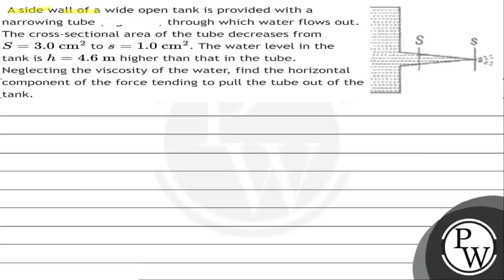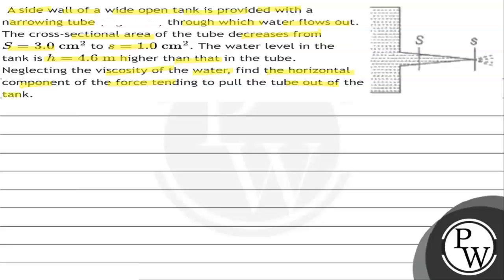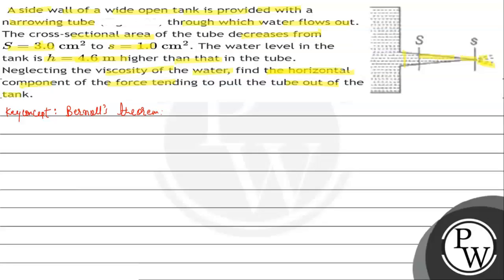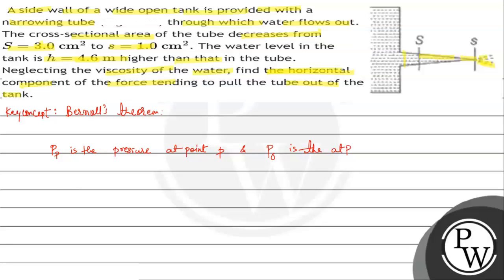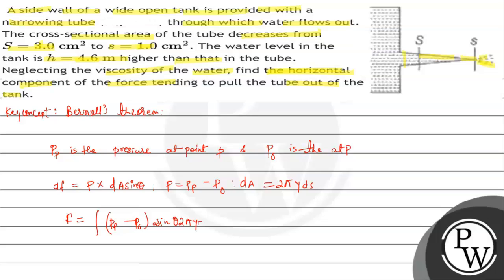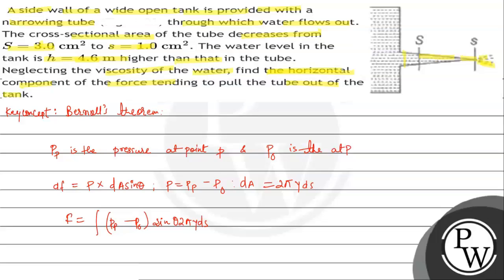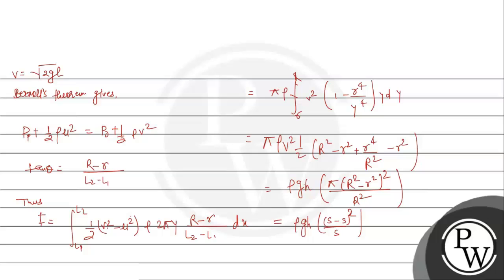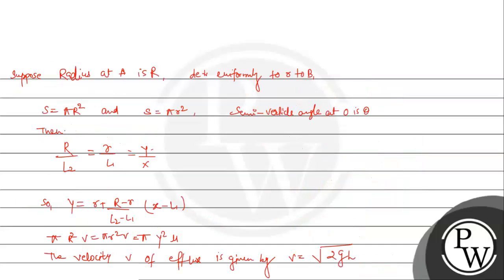A side wall of a wide open tank is provided with a narrowing tube (Fig. 1.88) through which wate...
A side wall of a wide open tank is provided with a narrowing tube (Fig. 1.88) through which water flows out. The cross-sectional area of the tube decreases from \( S=3.0 \mathrm{~cm}^{2} \) to \( s=1.0 \mathrm{~cm}^{2} \). The water level in the tank is \( h=4.6 \mathrm{~m} \) higher than that in the tube.
Neglecting the viscosity of the water, find the horizontal component of the force tending to pull the tube out of the tank.